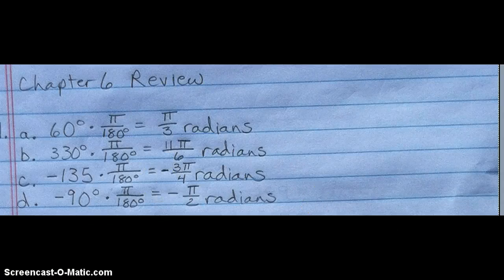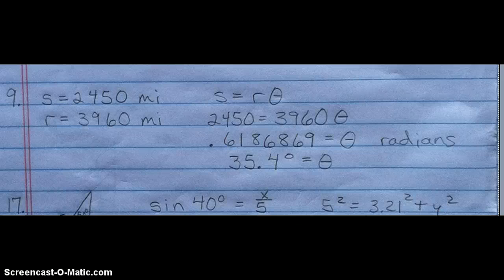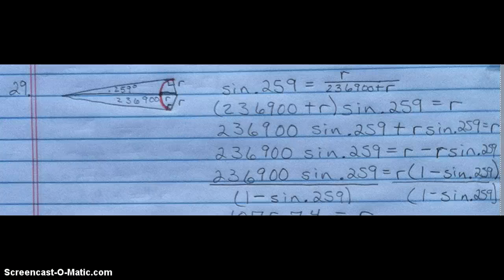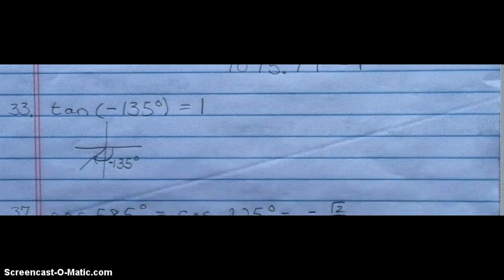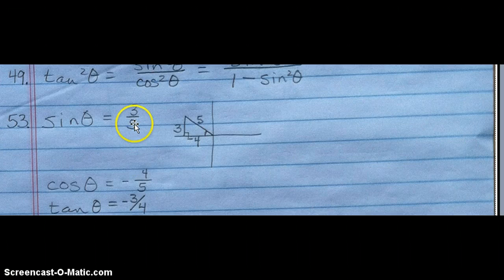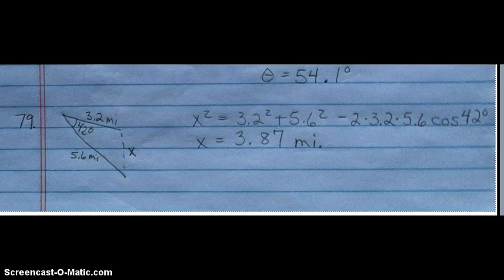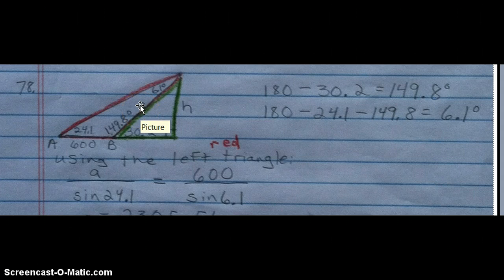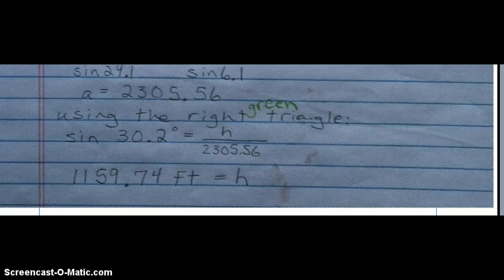Chapter 6 Review